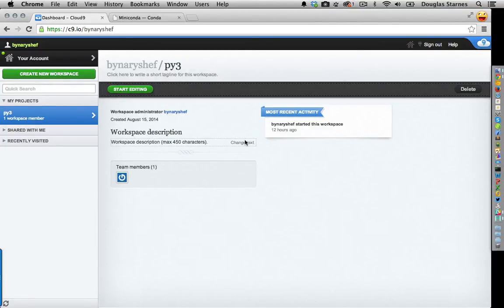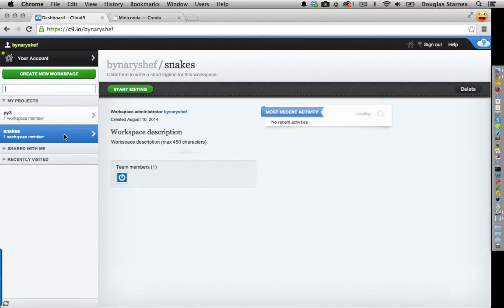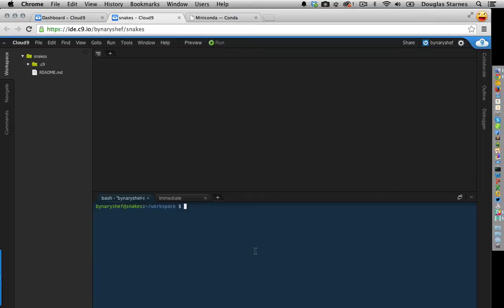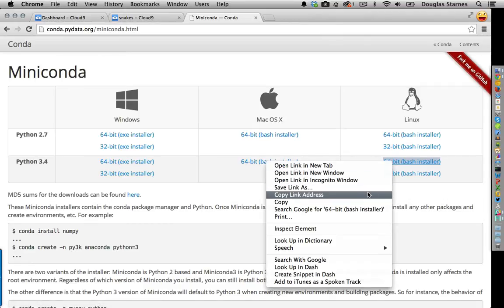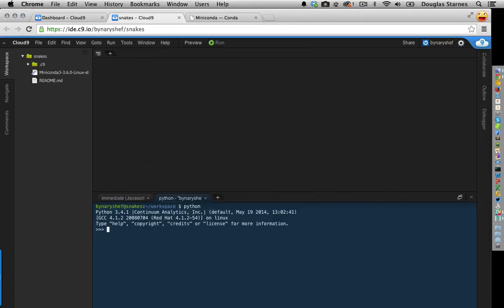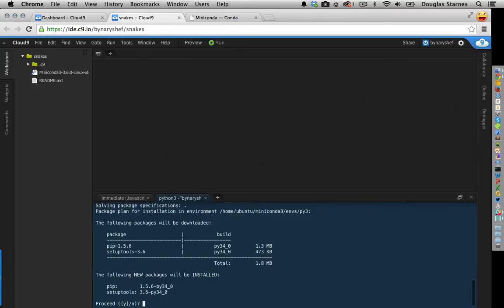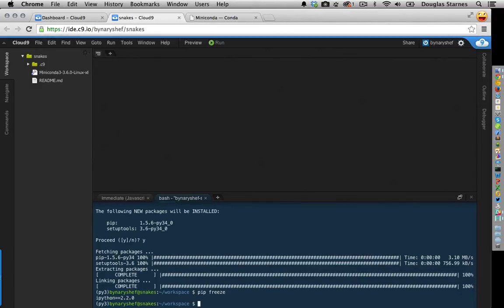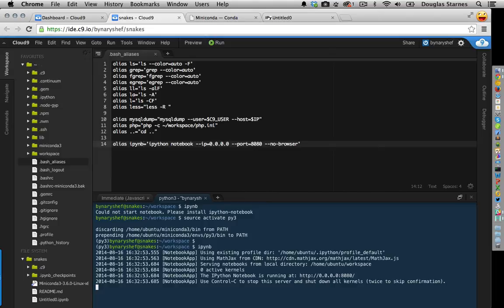Install Python 3 with IPython Notebook on Cloud 9 with Miniconda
Python 2 is out and Python 3 is in!  But if you haven't upgraded yet and don't want to modify anything, you can use Cloud9 to get a Linux VM .. for free!  This video shows you the steps to installing Python 3 on Cloud 9 using an installer from Continuum Analytics called Miniconda.